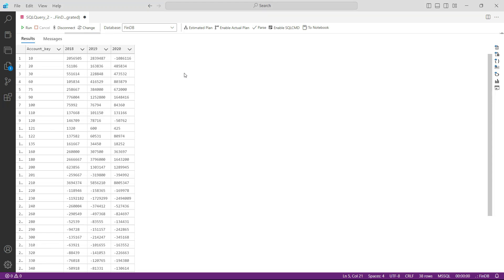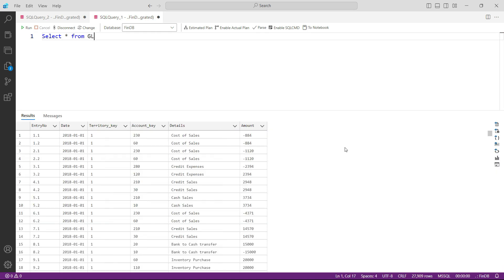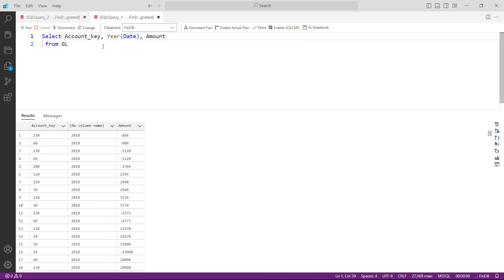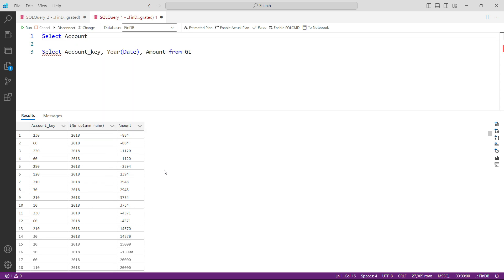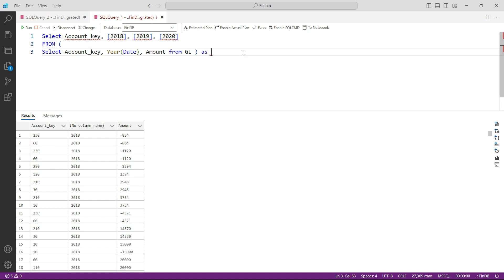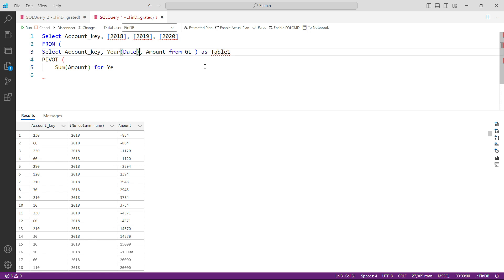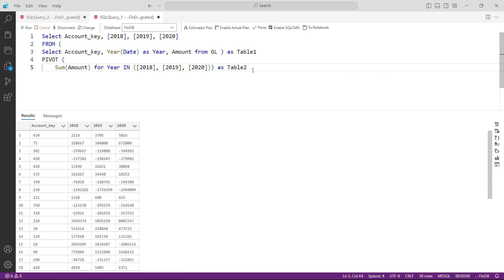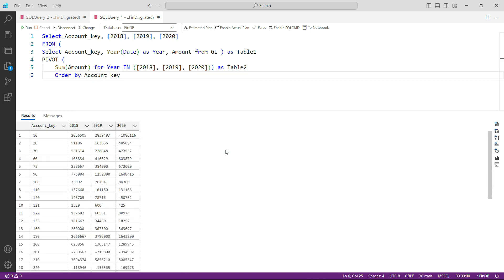SQL for Financial Analysis and Financial Reporting - Part 14: Practice Subquery & PIVOT